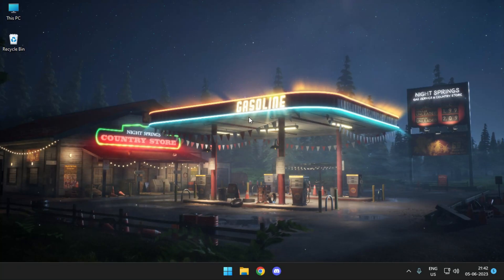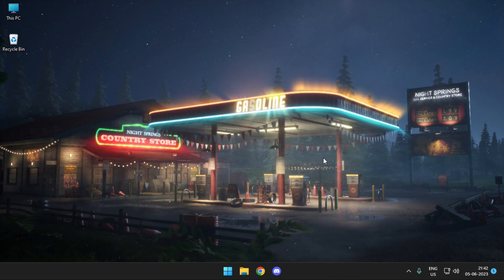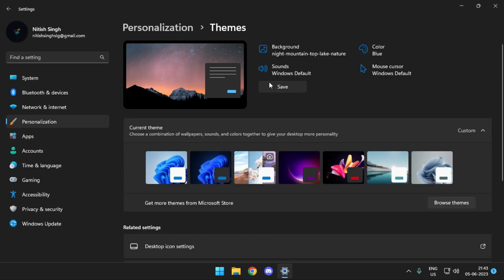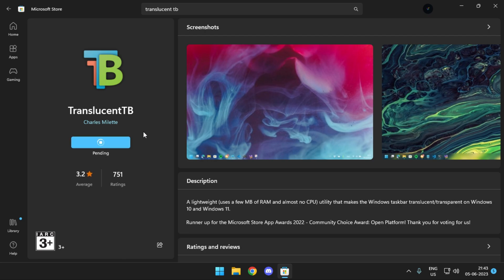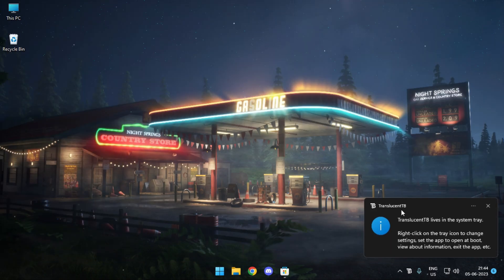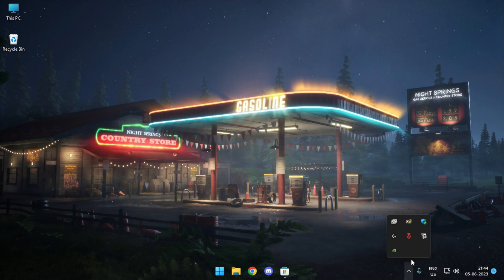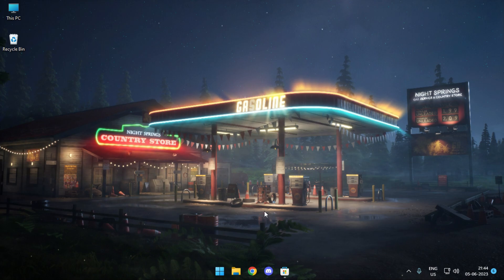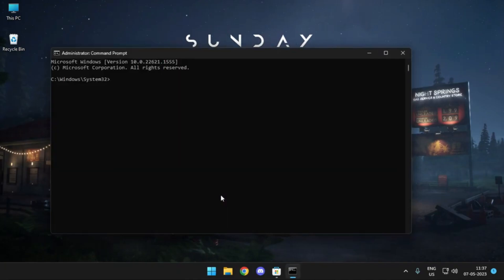Unlock the Secret to Transparent Taskbars on Windows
How to make taskbar transparent in Windows 11 ?

This video is going to be your solution to the problem of the old ugly and dull looking taskbar that comes with windows 11

Just one app from Microsoft Store, and boom ! You are now good to go !!

File Name : zVive
CMD Codes : cd C:\zVive

For any issues or errors popping up during the process, watch this video for a fix :

My System Configurations :

: AMD Ryzen 5 2400G
: Corsair 8GB DDR4 x 2
: GIGABYTE B450M DS3H
: GTX 1050ti 4GB
: MWE 550W gold
: Gigabyte NVME 512GB
: Toshiba 1TB
Corsair Carbide Spec01

: Dell 1918H
Acer P166HQL (x2)
: Logitech G413
: Logitech G502
: Logitech G PRO X Blue
: Extended RGB Mousemat